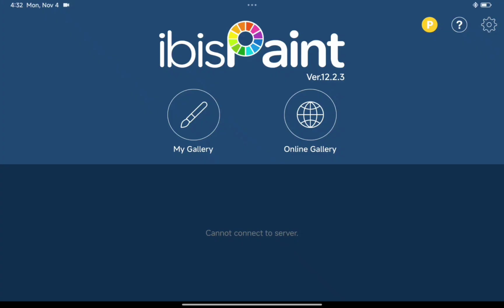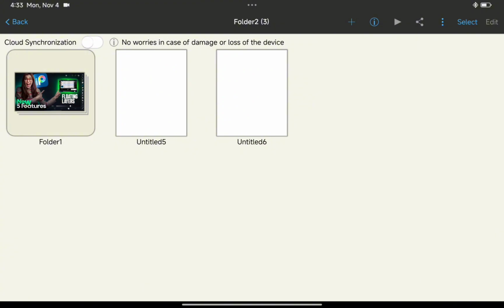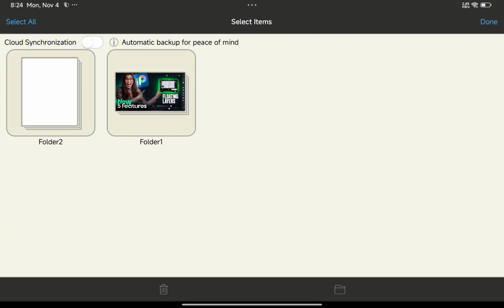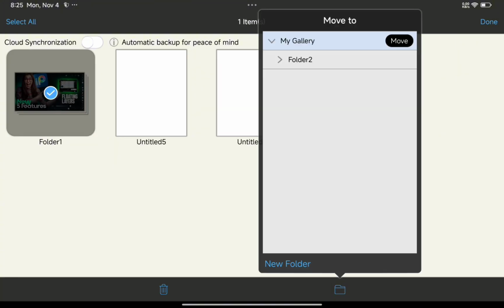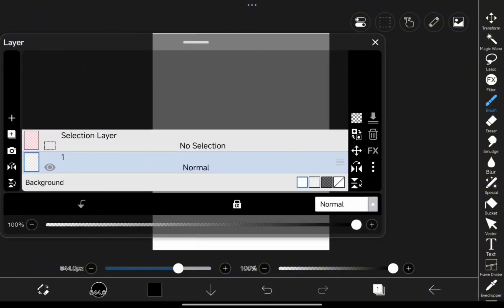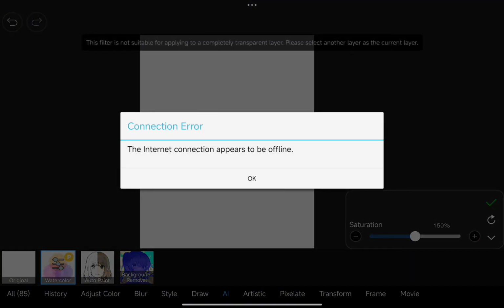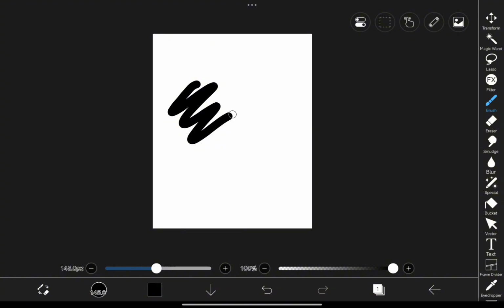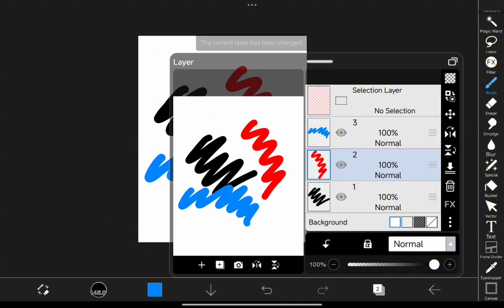ibis Paint X New Updates: 5 Features That Will Blow Your Mind!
🚨 Exciting New ibis Paint X Features You Can't Miss! 🚨
In this video, we dive deep into the 5 latest updates on ibis Paint X that will completely transform your digital art experience! Whether you're a beginner or a seasoned artist, these new tools and features are sure to elevate your creativity.